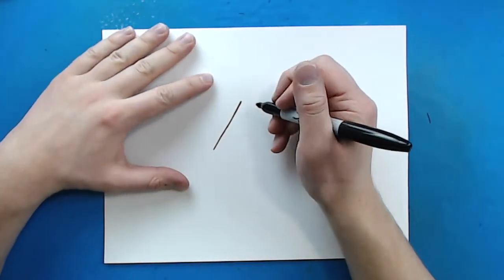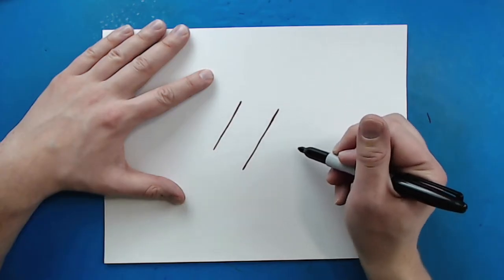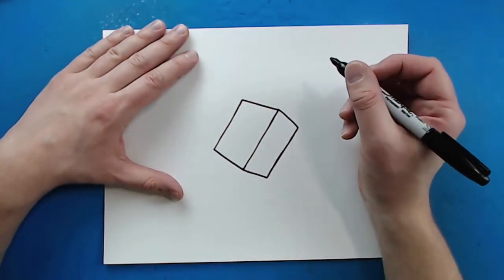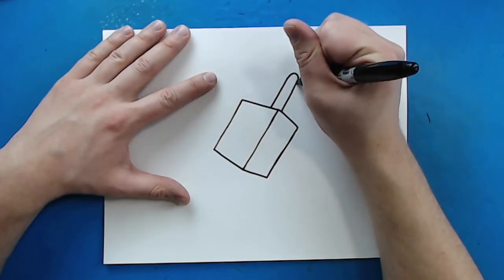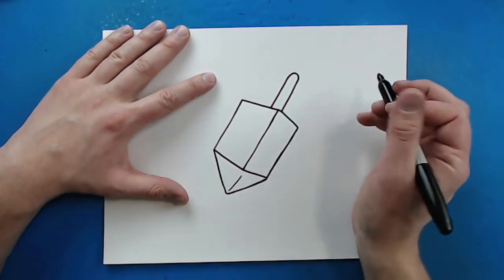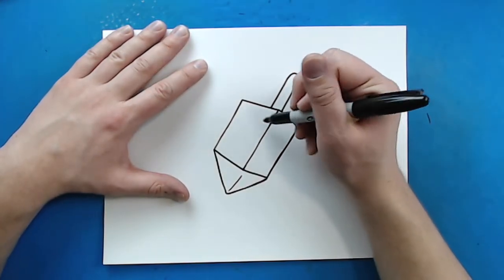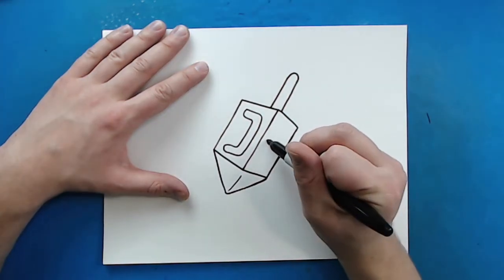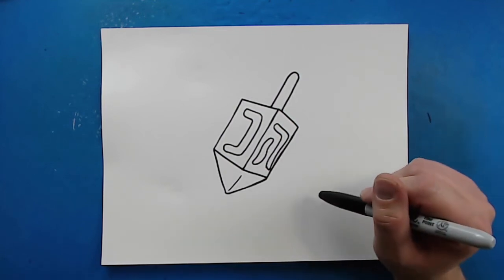How to Draw a DREIDEL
Happy Hanukah everyone!!  Here is a step by step video on how to draw a DREIDEL!!!

SUPPLIES:
Colored Pencils